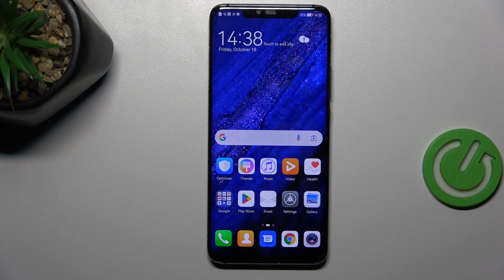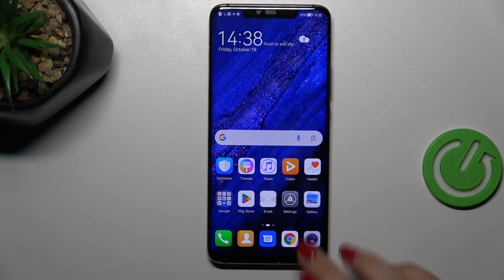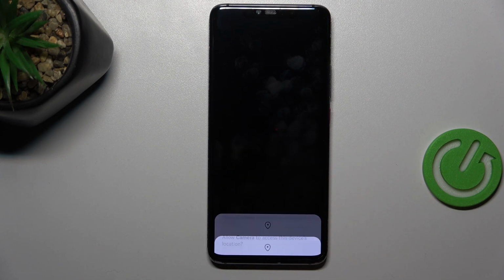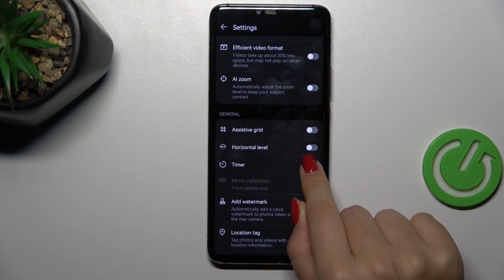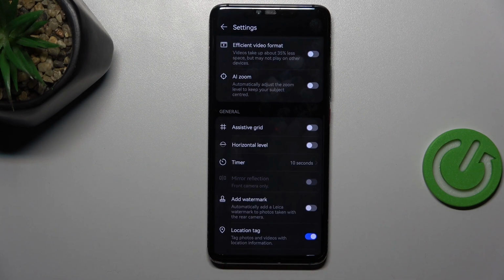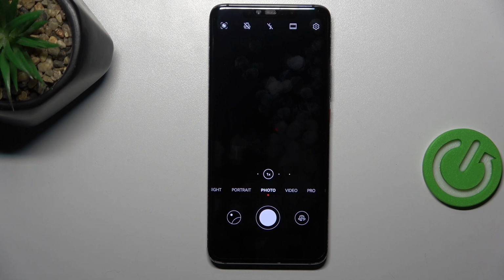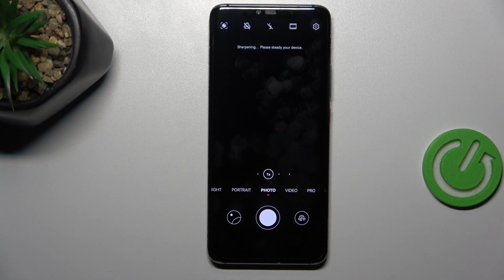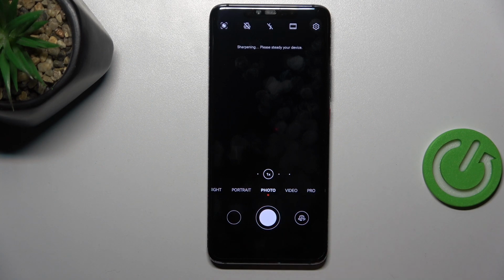HUAWEI Mate 20 Pro - Camera Timer | Capture Perfect Group Shots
Hello everyone! In this tutorial, I'll guide you through using the camera timer on your HUAWEI Mate 20 Pro. We'll learn how to set a timer for taking photos, perfect for capturing group shots and selfies. Get the perfect shot every time.

How to access camera settings?
How to set the camera timer?
Tips for using the camera timer effectively.